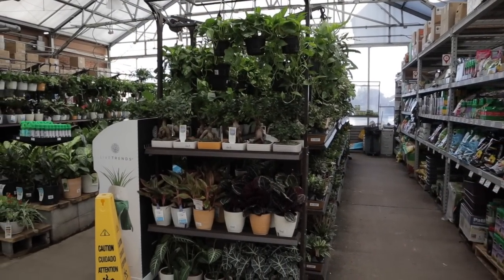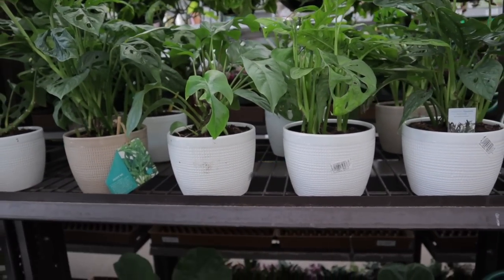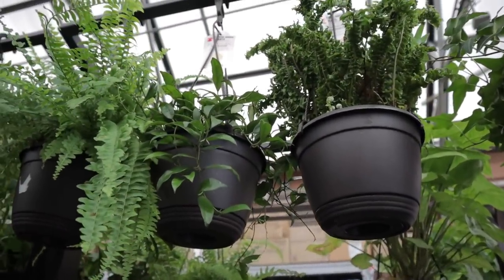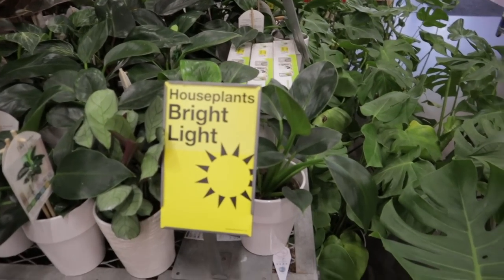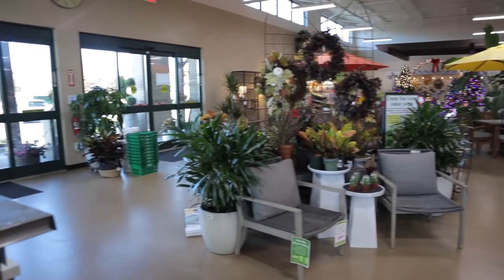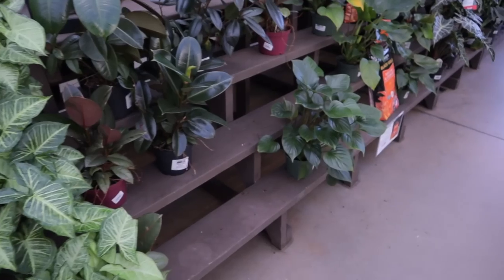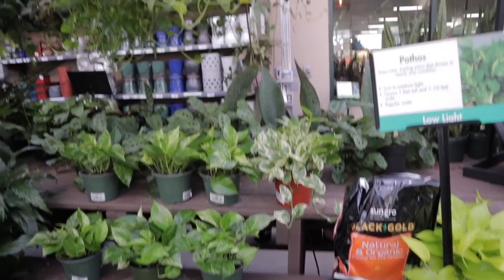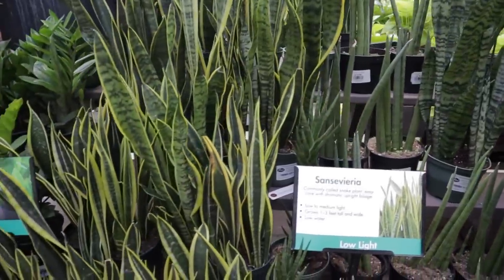$12 HUGE Monstera Deliciosa SALE Home Depot! Big Box Plant Shopping & Houseplant Haul Lowes & Pikes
houseplants planthaul bigboxplantshopping Wow! $12 for a huge Monstera Deliciosa at Home Depot. I went plant shopping at Home Depot, Lowe's and Pikes in the Huntersville area of North Carolina. I love my finds! Plant haul is at the end of the episode.

* UPDATED* RECOMMENDED PRODUCTS

3 Inch 20 Count White Terracotta Pots